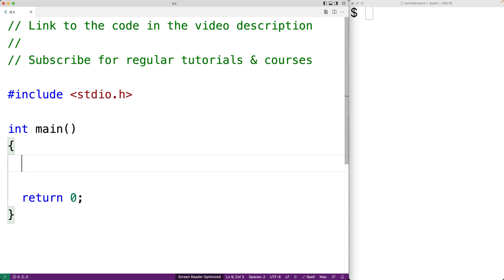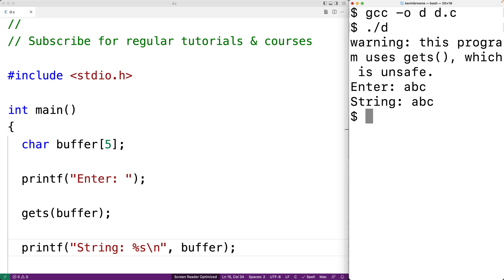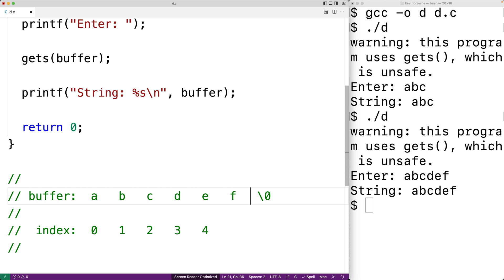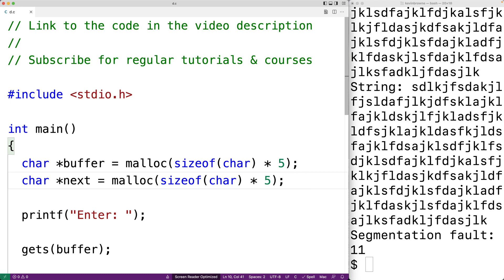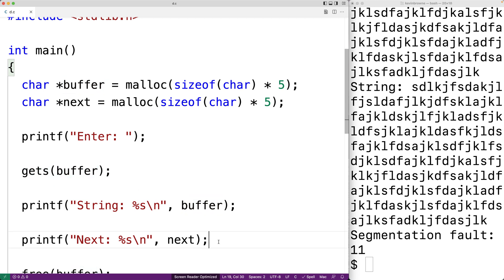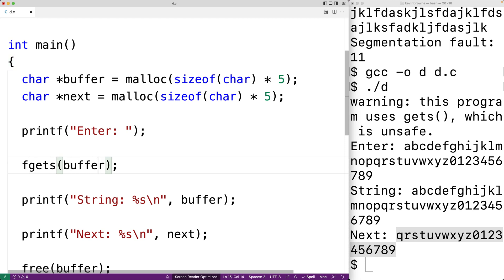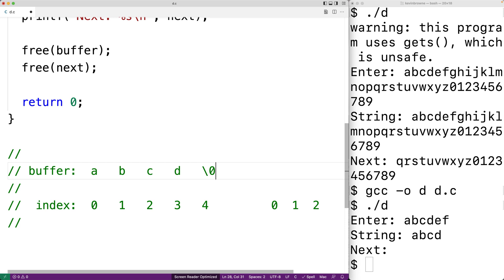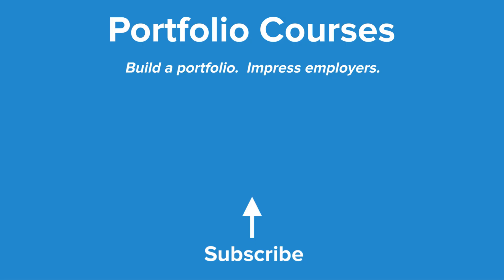Why We Should Never Use gets()... And Why To Use fgets() Instead | C Programming Tutorial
Why we should never use the gets function in C, including an explanation as to how it is unsafe due to buffer overflow, and an explanation as to why we should use fgets instead.   Source code to build a portfolio that will impress employers!